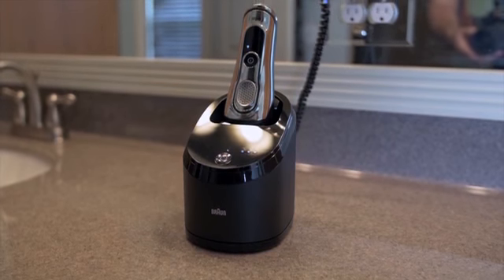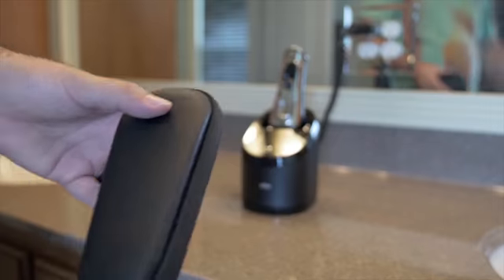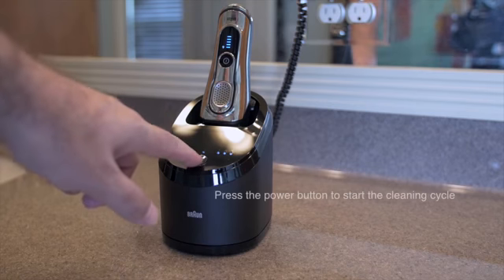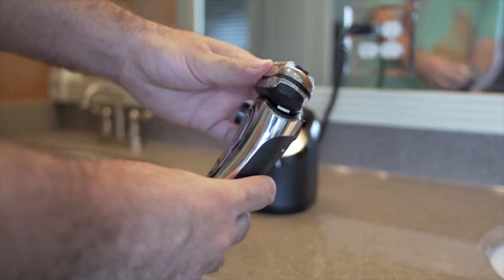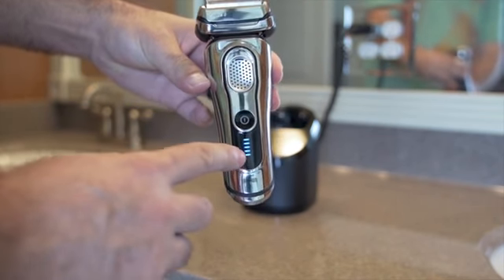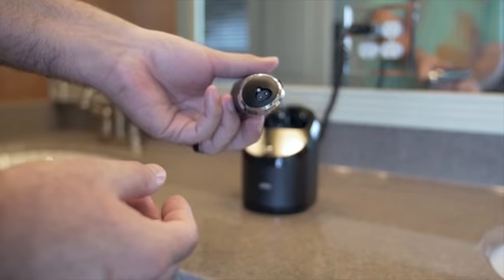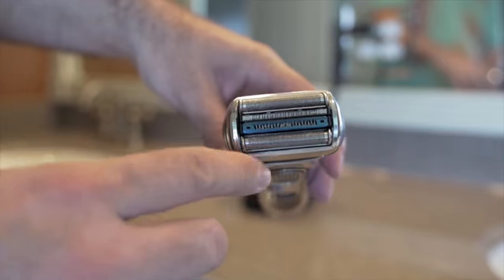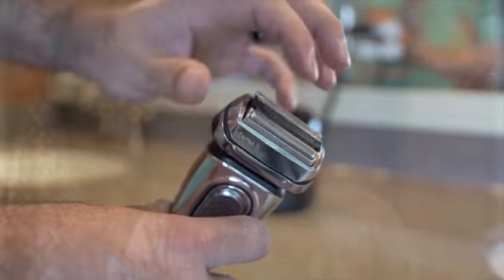Braun Series 9 9095cc Best Electric Shaver Review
The Best Braun Shaver Series 9 Electric Shaver Review, Overall the Braun Series 9 is a great electric razor for everyday use. It makes shaving easy and does a nice job getting almost as close as a standard razor.

I've been searching for the perfect shave that is a mix of convenient, comfortable and gives a clean shave (spoiler: I'm still looking). I have thick, dark facial hair that grows fast, so it's easy to see an incomplete shave. Plus, my neck irritates easily. My point: I'm not easy to please when it comes to shaving.

The draw of an electric razor is compelling, but you really have to know what to expect. If you have light hair with skin that doesn't irritate easily, and if you generally have a good shave with most manual razors, this wet/dry shaver will likely be amazing. For me, while it was the best electric shave I've ever had, it still required me to shave every day, and I never really felt like I got a clean shave that beat (or truthfully, even compared) to my manual.

Pros:
-This razor feels very premium and well built. It feels substantial and well balanced, and the design is well thought through.
-It's wet and dry. For me, that's mandatory for an electric, as I find wet shaving gives me less irritation.
-It keeps a charge. I used it regularly for a few weeks, and charged it only once.
-It cleans easily. The head comes off easily and washes clean with no trouble.
-Locking head really helps shave your neck. At first, I kept forgetting to lock the head, but once I did, there was a noticeable improvement.
-Despite the head size, it navigates tight spots easily.
-It's damn good looking. I initially thought the polished metal looked a bit metro, but it definitely grew on me.

Cons:
-It's an expensive razor
-Shaving with cream or foam is tricky as the razor smears the cream around (vs. removing it like a manual does) and you can't see where you've shaved. The result is you might have to reapply and touch up. Clear shave gel might solve this.
-Even though I've successfully shaved past the "3-day beard" that the instructions talk about, you do need to get on a bit of a schedule and shave regularly every few days.
-While this razor gave me my closest shave of an electric razor, it definitely missed spots, and there were some shaves that were splotchy, or after a few hours it looked like I hadn't shaved that day.
-I confused the power button with the head lock button a bunch of times, but I'm sure you'll get used to it.